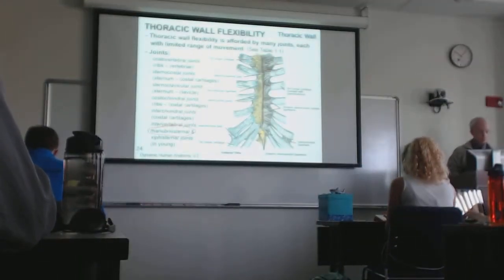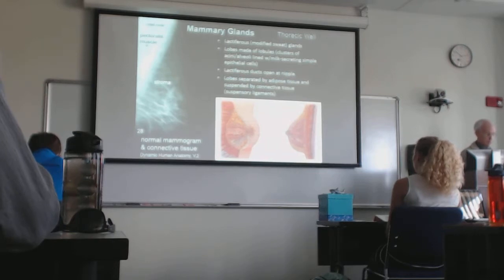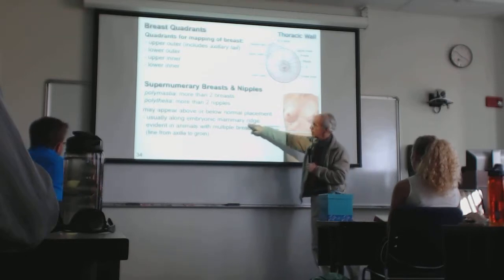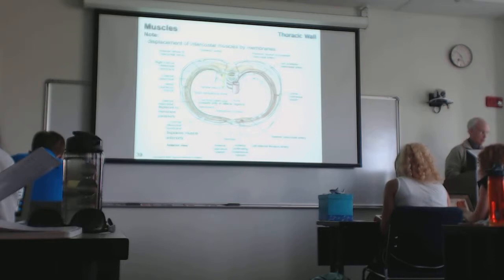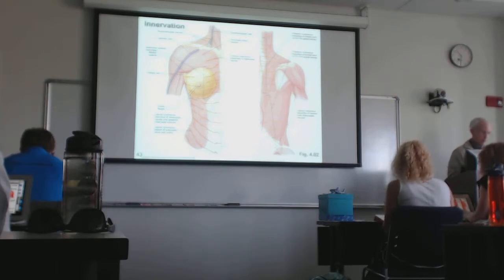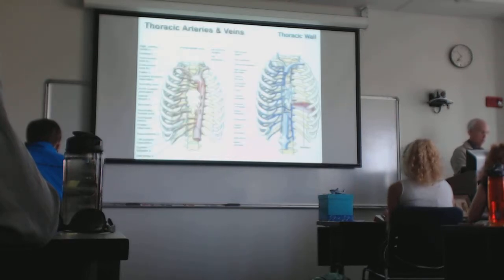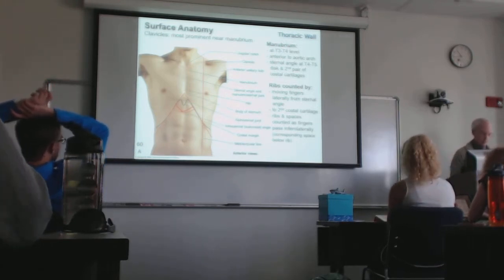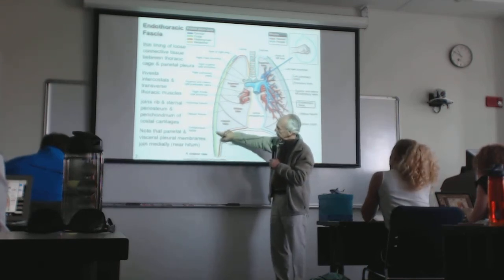Anatomy 7/22 part 1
thoracic